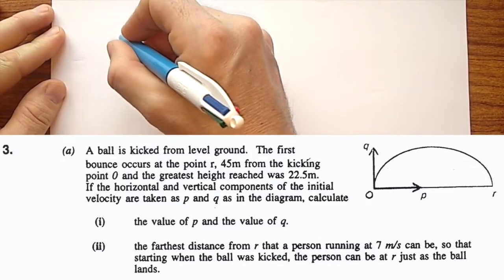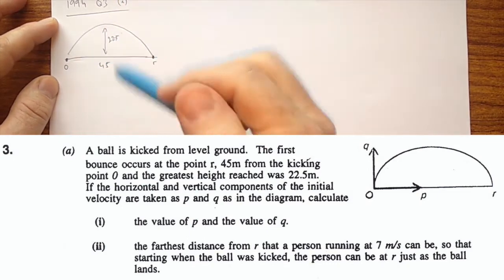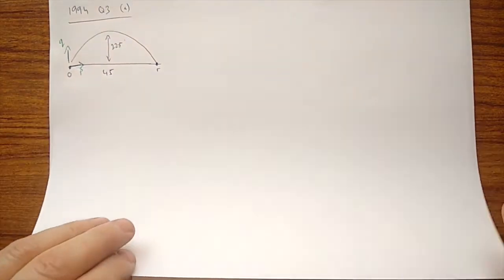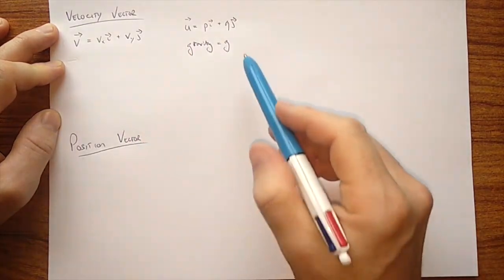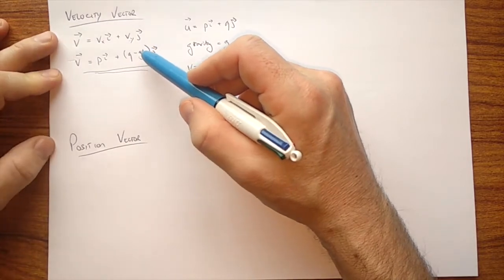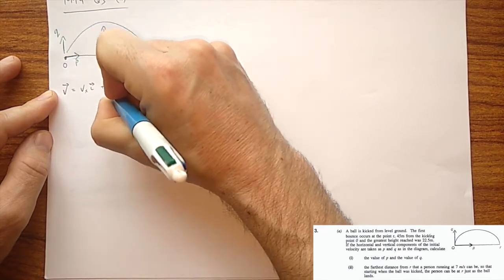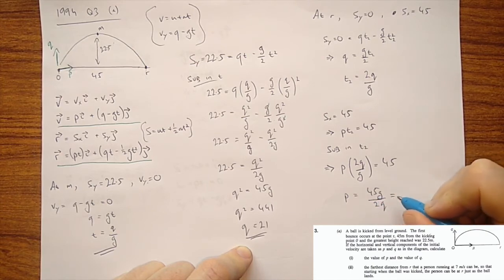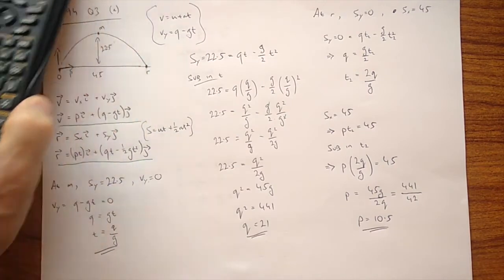1994 Q3 (a)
Projectiles, using position and velocity vectors.